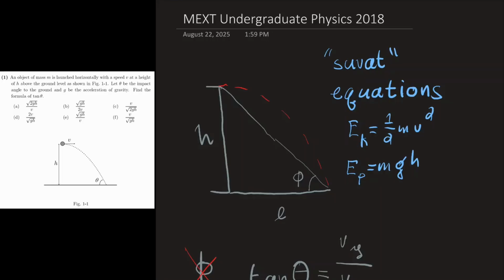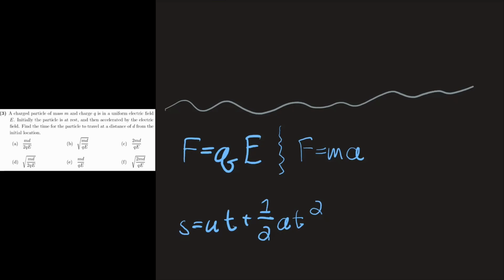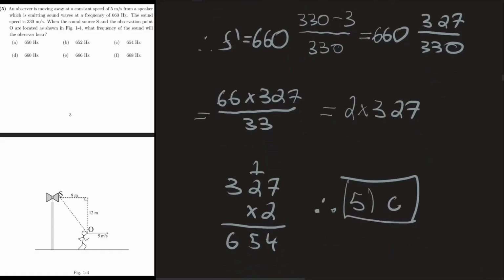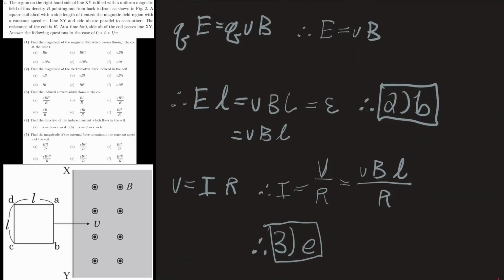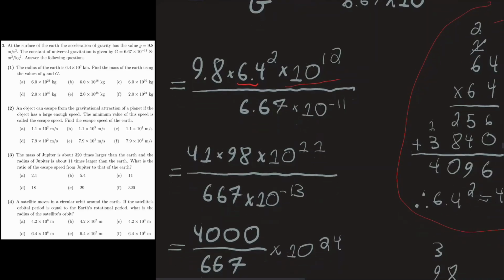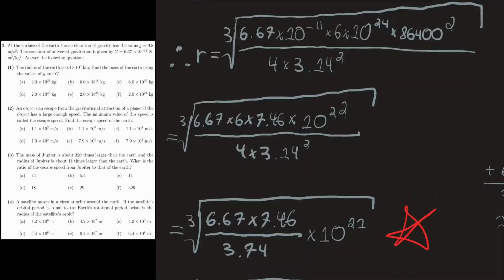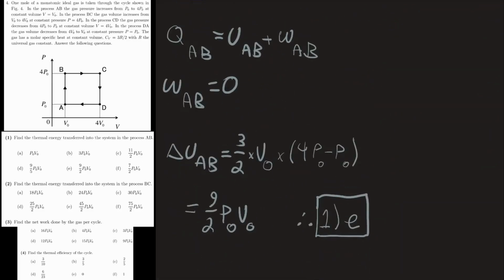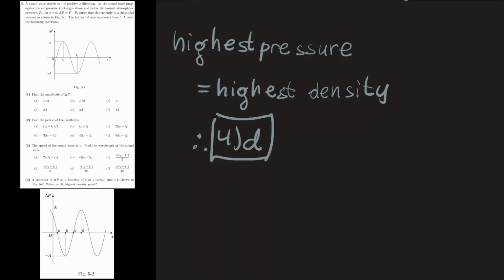MEXT Undergraduate Physics 2018 Exam - Step-by-Step Solutions